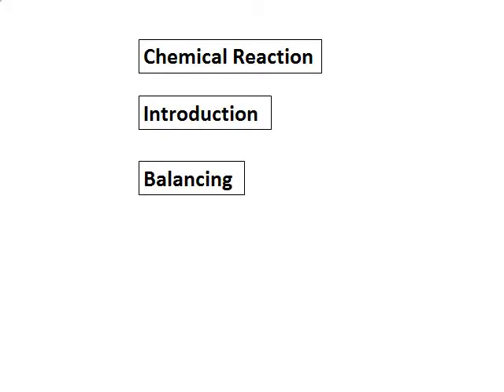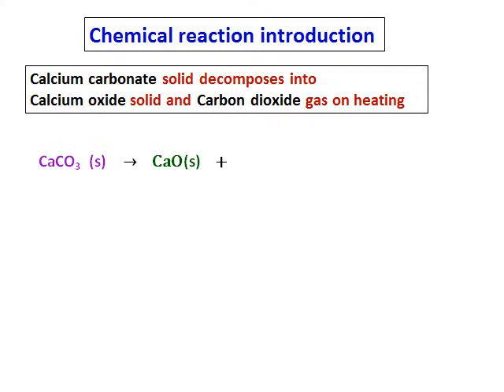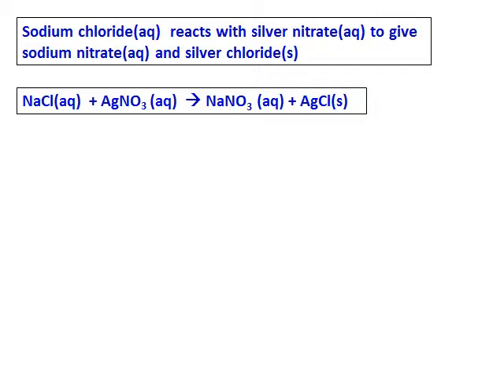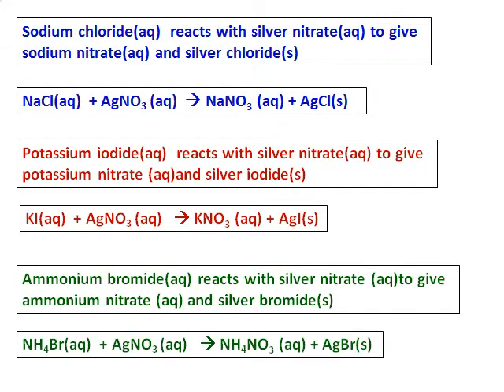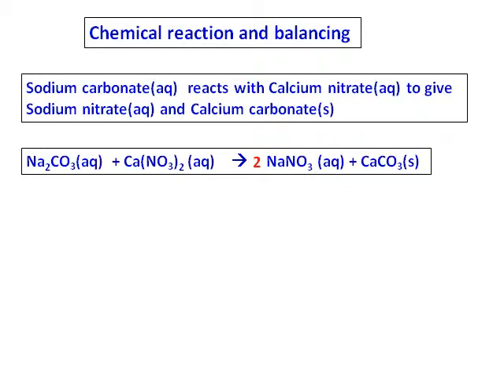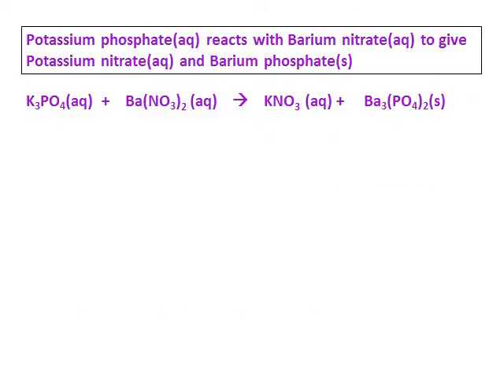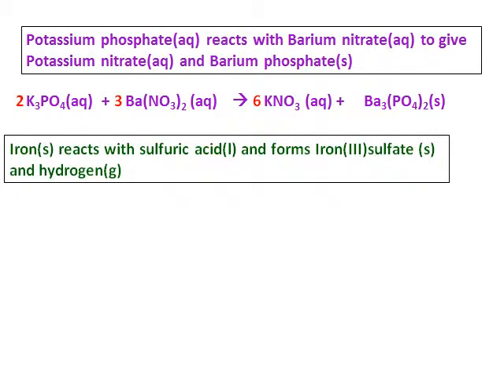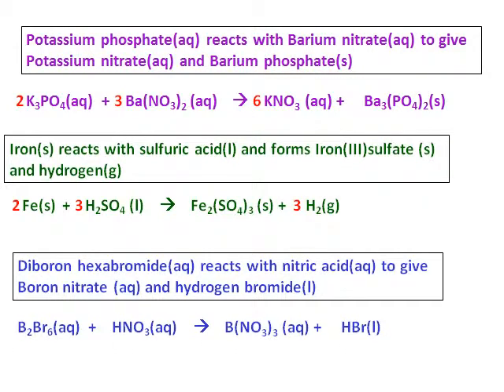1 Writing Equations and Balancing equation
Writing and balancing a chemical equation